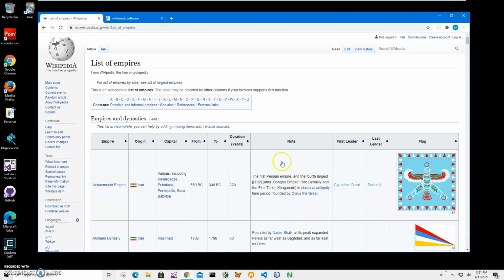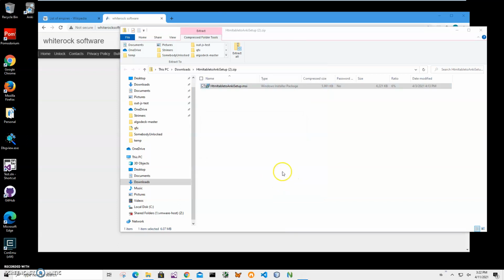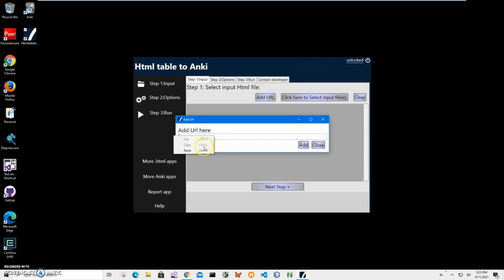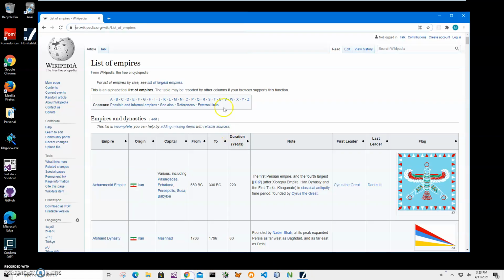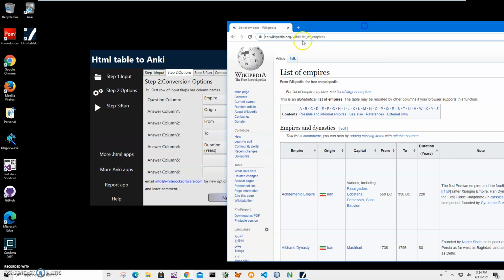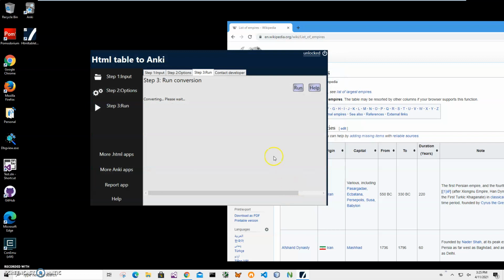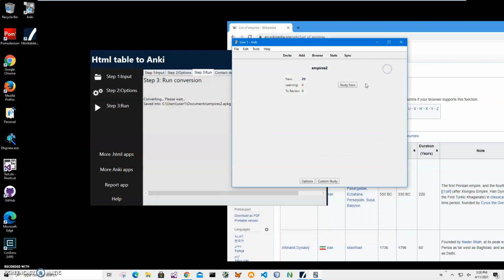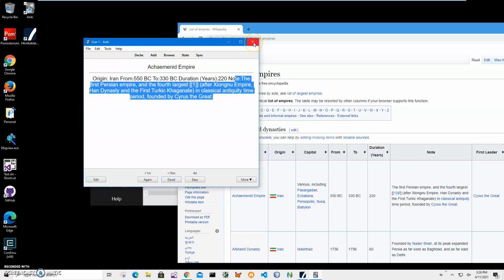Html table to Anki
in this video I will show how to use app for converting data from wikipedia web page into anki apkg file